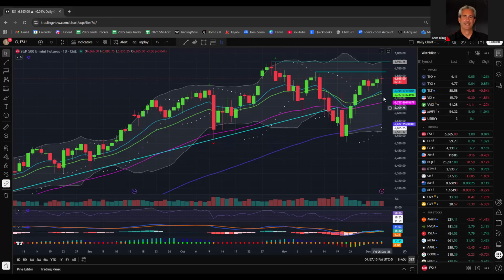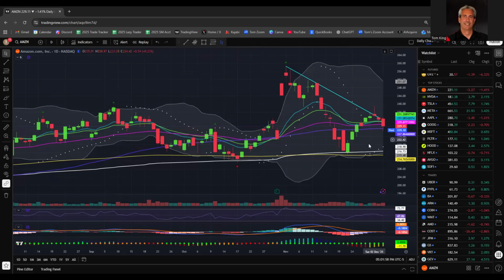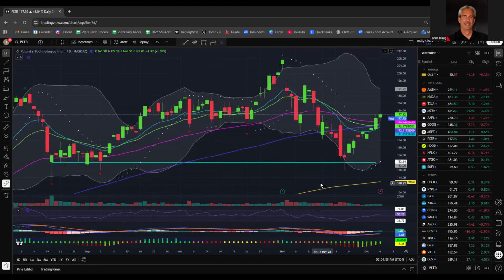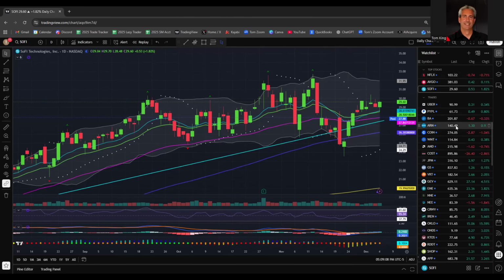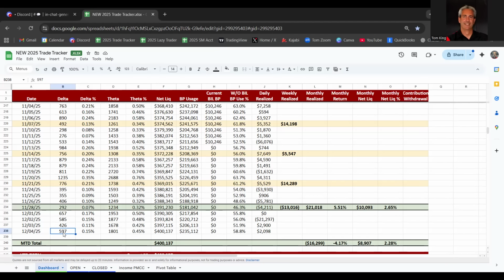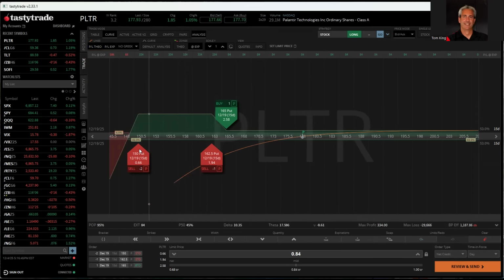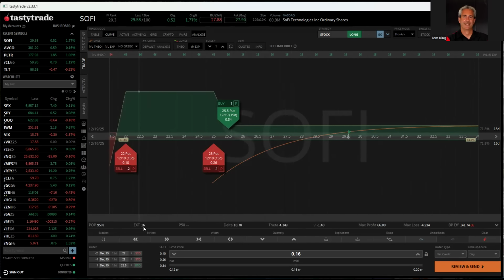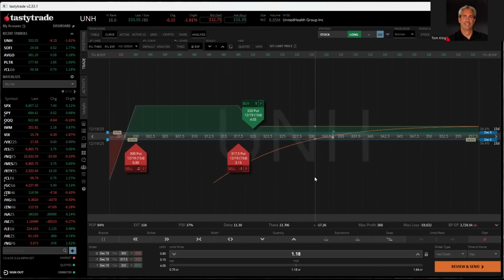The 112 Strategy Broken Down: Why Traders Are Obsessed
For live trading, detailed trade specifics and to see how I manage my trades in real time and make trading decisions and for more advanced trading education, courses, and a great trading community, Check Out Our Discord! ✅

Income Navigator: Income Trading, 112 Trades, Poor Mans Covered Calls,  Strangles, Naked Puts, Credit Spreads